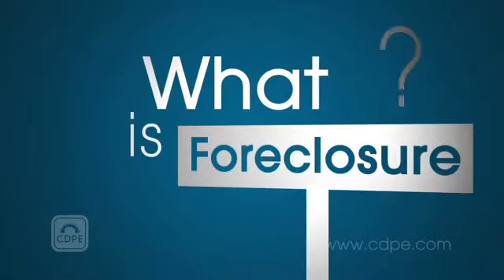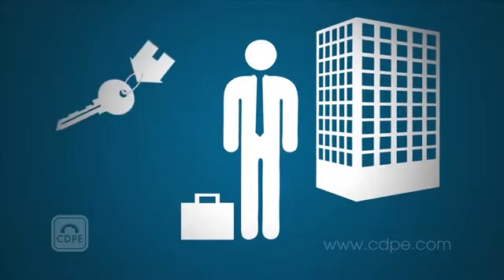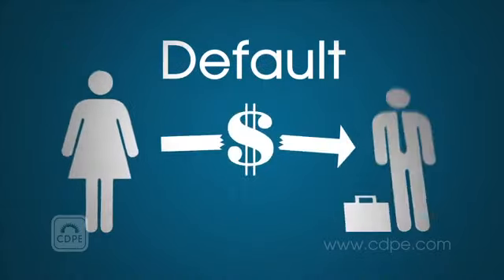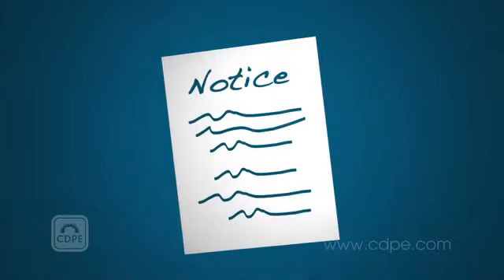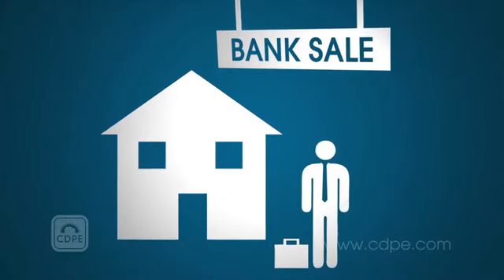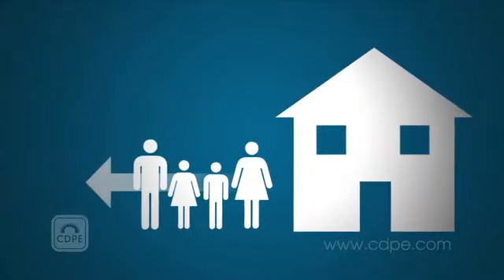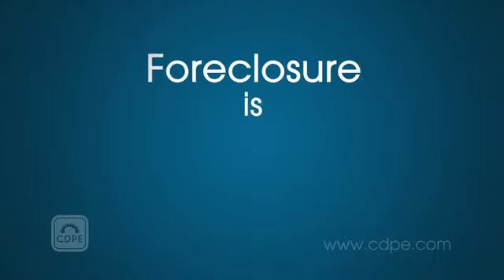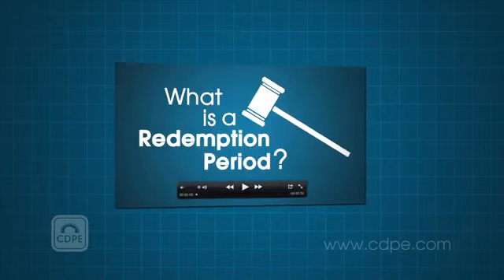What is fourclosure?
Understanding Foreclosure: A Comprehensive Guide

John Riggins Real Estate

Welcome to John Riggins Real Estate! In this video, we provide you with a comprehensive guide to understanding foreclosure. If you're facing the possibility of foreclosure in Hawaii, we are here to help. As expert short sale realtors, we can provide you with the guidance and support you need to avoid foreclosure.

Greetings, viewers! Welcome back to John Riggins Real Estate. In today's video, we'll be shedding light on a critical subject: foreclosure. If you're unfamiliar with the term or are concerned about the possibility of foreclosure in Hawaii, you've come to the right place. So, let's dive right in!

What exactly is foreclosure? Foreclosure is a legal process through which a lender takes possession of a property when the borrower fails to make mortgage payments as agreed upon. In simpler terms, it's a situation where the homeowner is at risk of losing their property due to an inability to meet their mortgage obligations.

Foreclosure can occur for various reasons, such as job loss, medical emergencies, or financial difficulties. When mortgage payments are consistently missed, the lender typically initiates foreclosure proceedings to recover their investment.

Now, let's discuss the consequences of foreclosure. When a property goes into foreclosure, it can negatively impact the homeowner's credit score, making it challenging to secure future loans or credit. Additionally, the homeowner may face eviction from their property, resulting in significant emotional and financial distress.

At John Riggins Real Estate, we understand the stress and uncertainty associated with the foreclosure process. As expert short sale realtors in Hawaii, we specialize in helping homeowners avoid foreclosure through short sales.

A short sale is an alternative to foreclosure that involves selling the property for less than the amount owed on the mortgage. By negotiating with the lender, we can help you secure approval for a short sale, allowing you to sell your property and avoid the damaging effects of foreclosure.

If you're facing the possibility of foreclosure in Hawaii, we're here to help. Our team of experienced real estate professionals has extensive knowledge of the local market and the intricacies of short sales. We can provide you with the guidance, support, and expertise needed to navigate the process successfully.

Don't let foreclosure overshadow your future. We'll work diligently to find the best solution for your specific situation.

Remember to give this video a thumbs up if you found the information helpful, and make sure to subscribe to our channel for more valuable content on real estate and avoiding foreclosure.